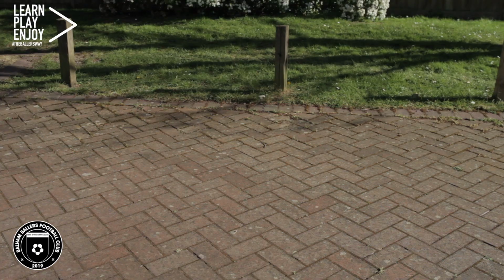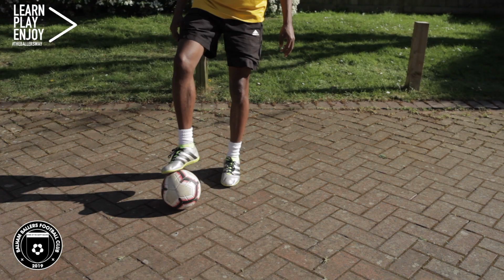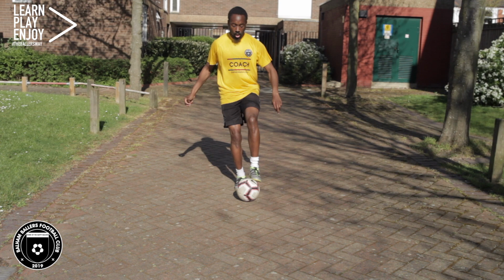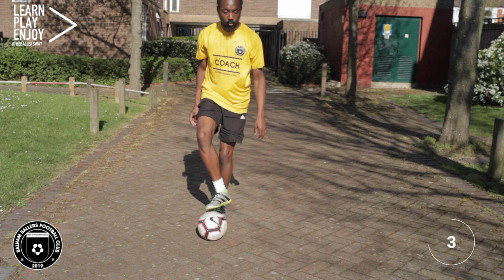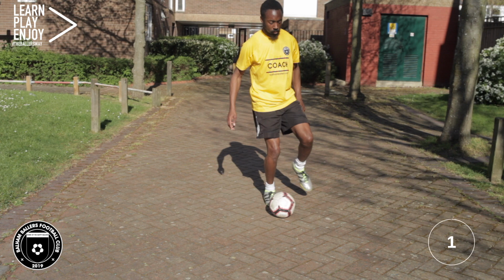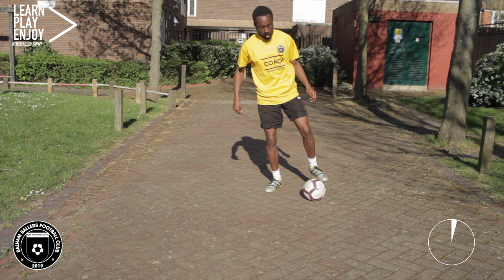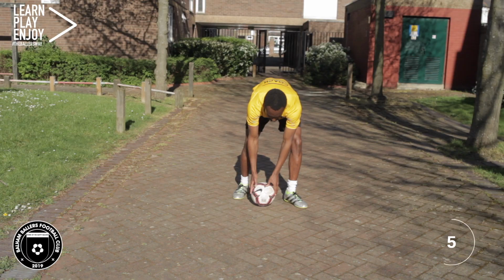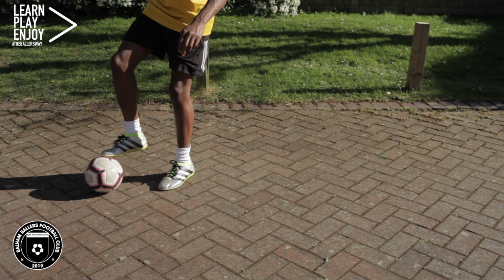7 Minute Ball Mastery Workout You Can Do At Home (3) | Balham Ballers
In today's video we are working on our ball mastery skills. All you will need for this session is a ball & a small area to practice. So give it a try, smash your highest scores and remember if you make a mistake it's ok. GET THE BALL UP & KEEP ON PLAYING 😁.

Whilst we're all on lockdown for the foreseeable future we plan to release training videos everyday (8AM - GMT) for FREE to encourage you to stay active @ home. If you enjoy our videos feel free to buy us a coffee

Workout List:
1. The 'U' Pattern
2. The 'Square' Pattern
3. The 'Triangle' Pattern
4. Roll + Stop (Inside)
5. Roll + Stop (sole)
6. Roll + Stop (CR7)
7. L Drags